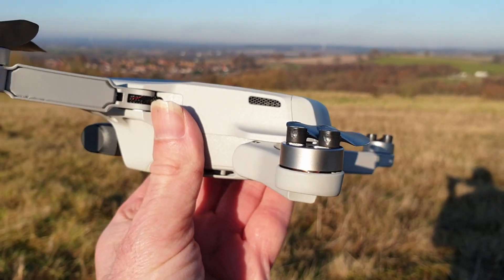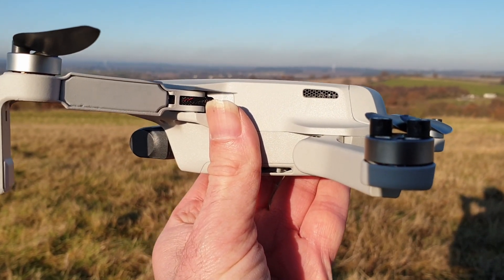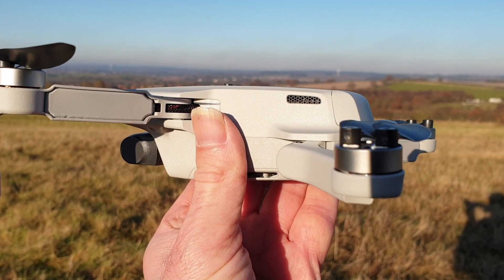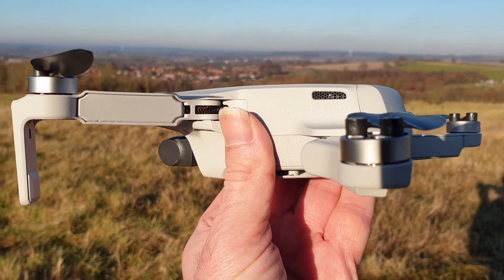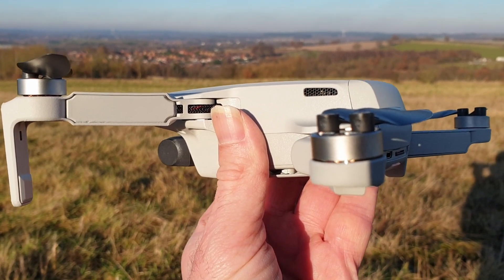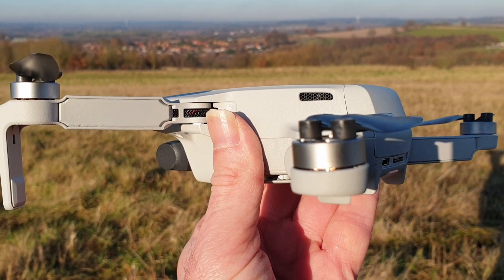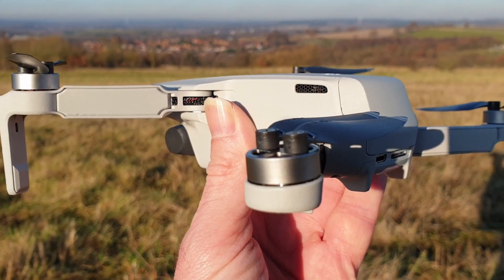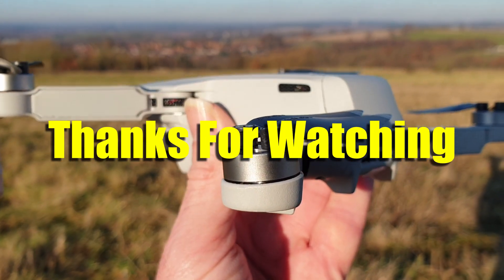DJI Mavic Mini Tip - Cold Weather Gimbal Jitter Fix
Just a quick 1 minute tip re fixing the gimbal jitter some DJI Mavic Mini pilots are experiencing in cold weather usually around freezing point and below.
The solution is really simple .